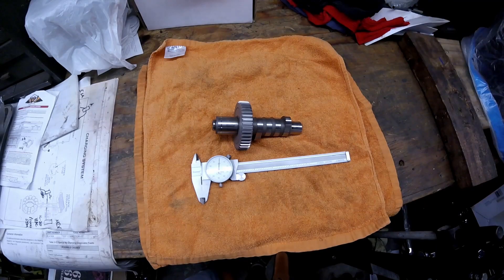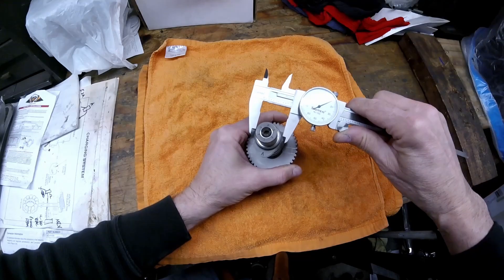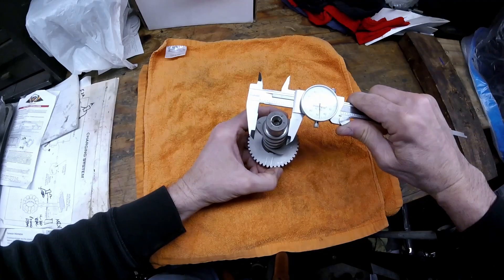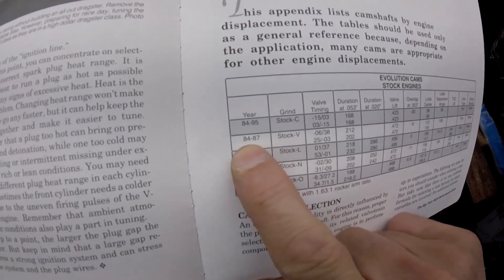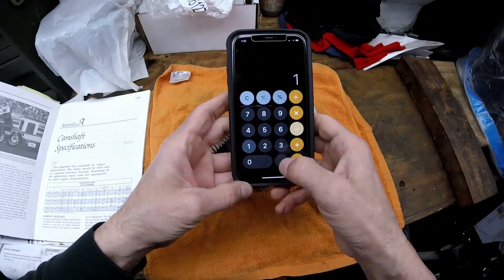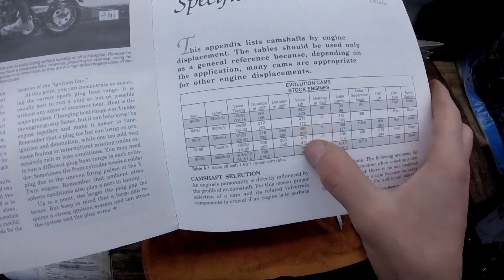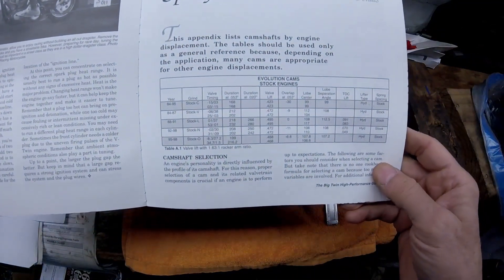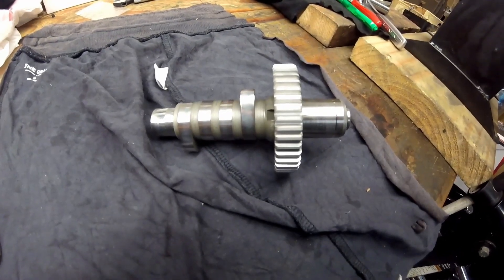Cam Lift how to figure out Harley Evo Panhead Shovel M8 Sportster Flathead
This is a "How To" video on how to figure out cam lift on an unknown cam. The tools you will need are either a Veneer/Caliper or Micrometer.

Measure the Cam Lobe peak (CLP) and subtract it from the Base Circle (BC) of the cam. After this you have to multiply this by the Rocker Arm Ratio (RAR) and this equals Cam Lift (CL).

The formula is:
(CLP - BC) x RAR = CL